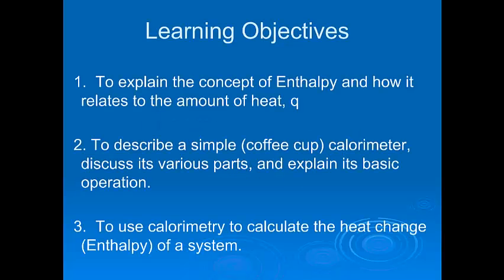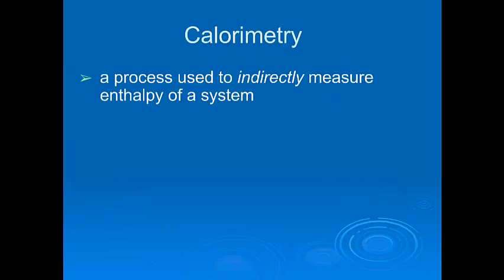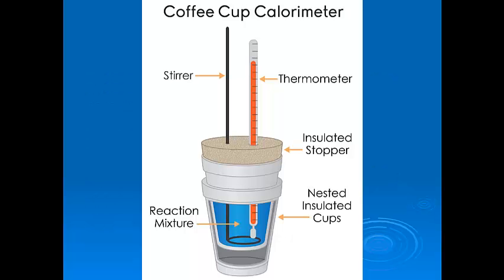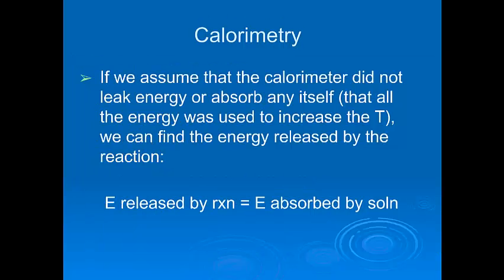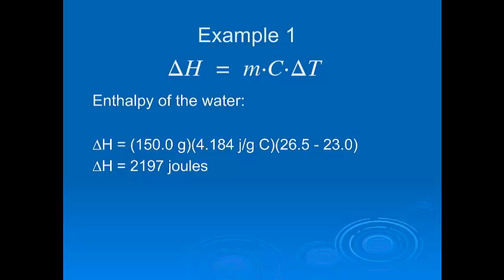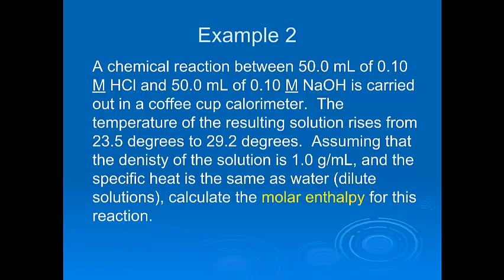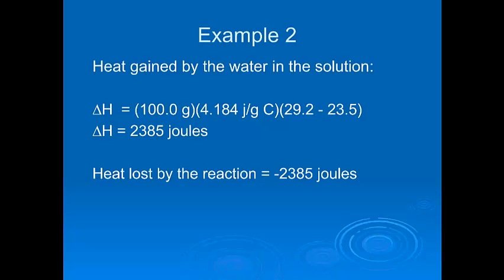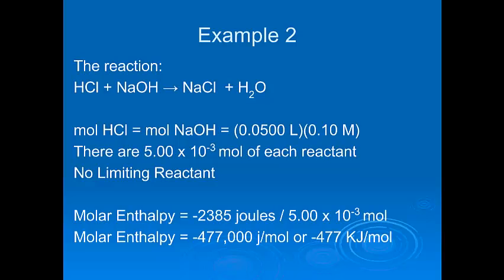Thermodynamics - Calorimetry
The nature of calorimetry, and how to do some calculations. This version is for my Honors classes.